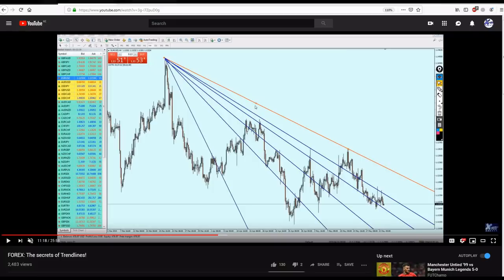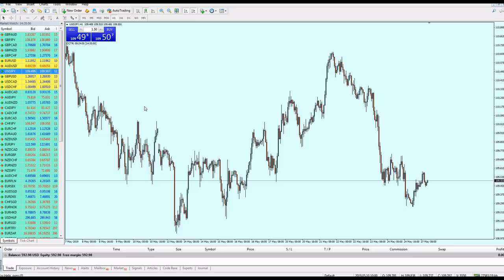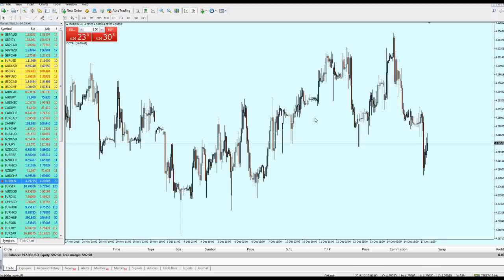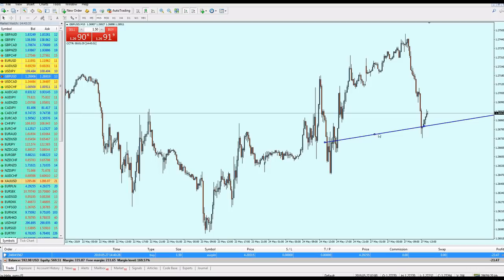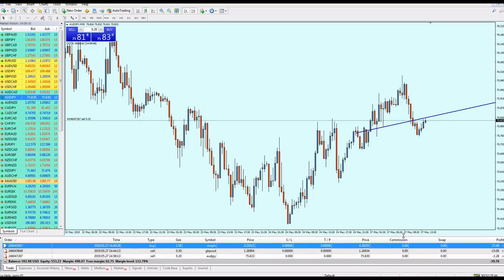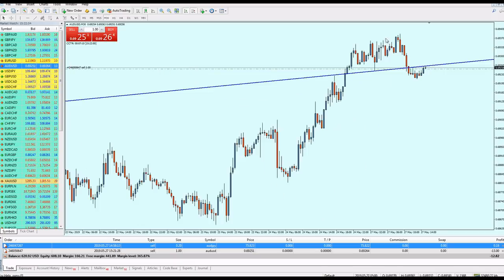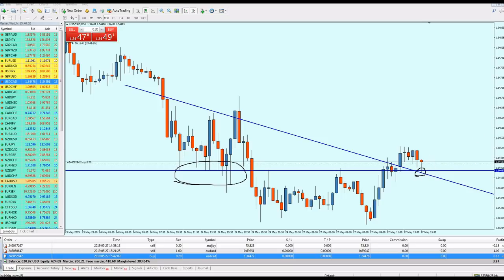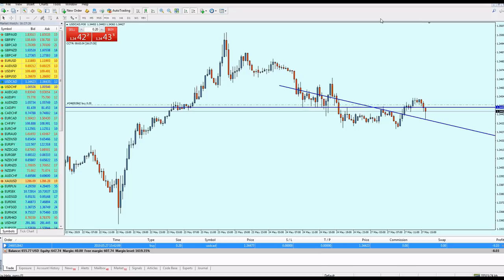Best live trading session using Trendlines!